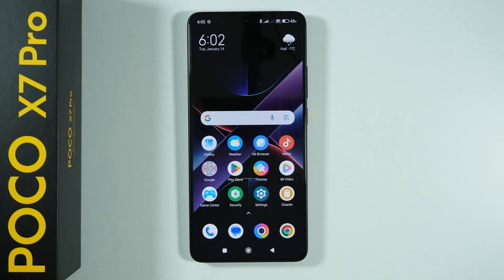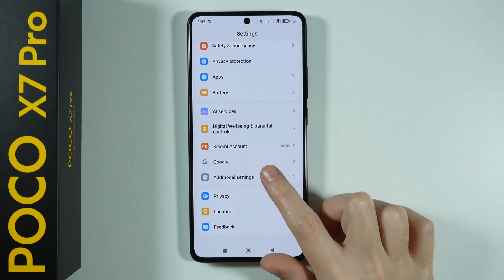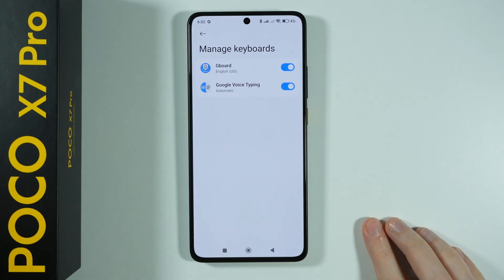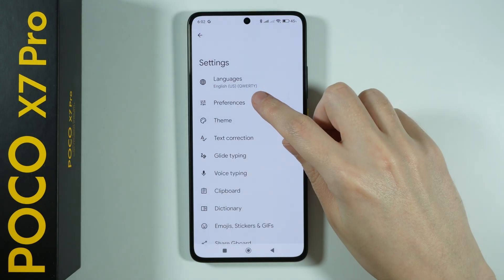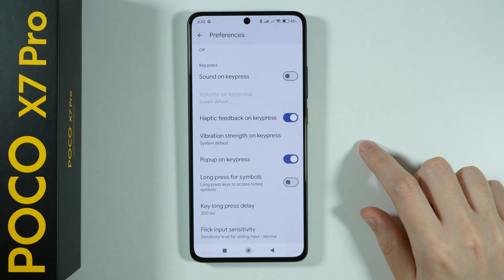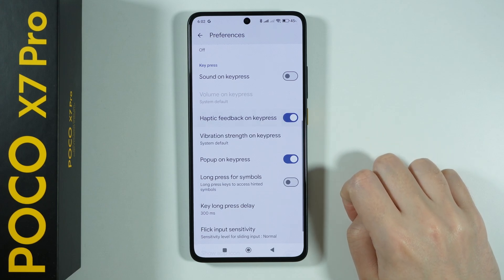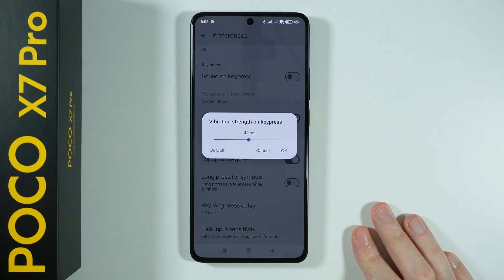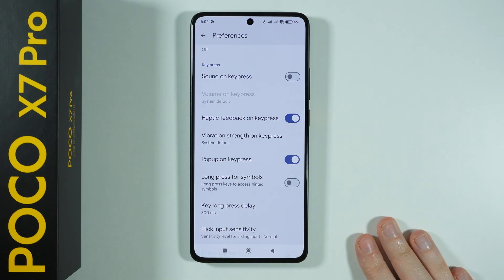POCO X7 Pro: How to Turn On/Off Keyboard Vibrations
In this video, we’ll show you how to turn on and off keyboard vibrations on your POCO X7 Pro. If you prefer a tactile response while typing, enabling keyboard vibrations can enhance your typing experience. We’ll walk you through the simple steps to adjust the vibration settings, so you can customize your phone’s keyboard to your liking. Whether you want a more silent experience or a more responsive one, this guide will help you control the vibration feature on your POCO X7 Pro. Watch now for a quick and easy tutorial!